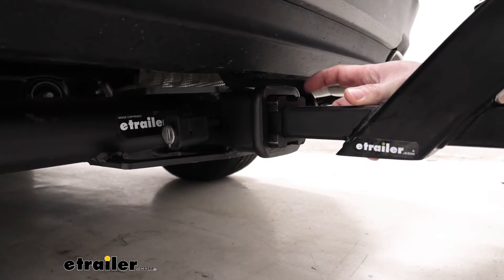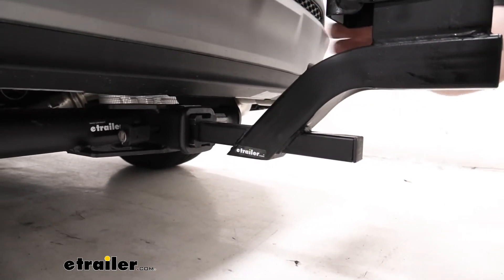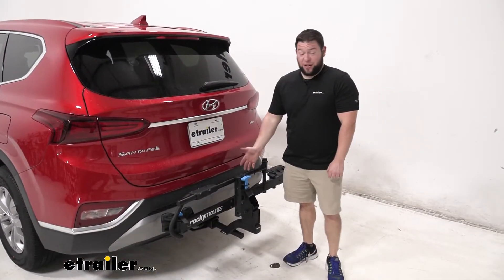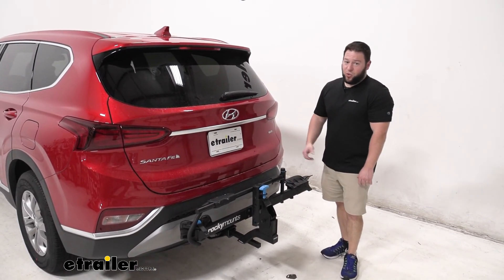DIY 2020 Hyundai Santa Fe Installation for the RockyMounts MonoRail Solo Bike Rack for 1 Bike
What's up, everybody AJ here, with etrailer. Today, we're going to be showing you this RockyMounts MonoRail on this 2020 Santa Fe.First thing you'll notice is it's a single-bike bike rack. If you only have one bike, you go do the trails by yourself, like I do, this is all you need, really. But, if you're worried about buying a single-bike rack, and then all of a sudden needing to carry two bikes if a friend wants come with you or something like that, you can pop this off and do an add-on of another one, and then it carries two bikes. But today, we're just going to focus on the MonoRail, just one bike.Right out of the gate, I want to show you, now, if you're like me, sometimes you forget stuff in the back of your car. I forgot my helmet before, and instead of taking the bike off, and the bike rack off, or climb through the back seat, which is kind of a pain, you can actually just tilt it down with the pull of a lever, which is nice.

Sometimes they don't always have a nice lever, like that. It's color-coded. You can see it easy. Tilts away. You can open up the back hatch, and get whatever you need.

You can grab your helmet, cooler, if you forgot to grab one of those before you hit the road, anything. Then, put it back in place. You just lift it up, and the handle will snap right back in and lock for you.Now it is a platform style bike rack, and it holds the bike by the tires, which is pretty awesome. You got this hook up here, padded, holds the front tire, and you have a nice strap back here with the combination of this cradle, that holds this in place. That means that you're not going to have any frame contact, which is awesome, because you're not going to have to worry about scratches, or anything like that, on your bike.

You know, carbon fibers bikes are very susceptible to getting scratched, or dented, with some kind of hanging style, or any frame contact could cause that. And this one, you're not going to have that. Keeps it nice and sturdy. See, it's not going anywhere, you don't have to worry about it.Let's go ahead and take the bike off, and take a closer look. You want to start at the back strap, here, push on the tab, then you can release the strap.

Always do that first, because you don't want to do the hook first, because then the bike's going to fall, and it's still going to be strapped in. Trust me.We'll go ahead and pull at this trigger back here, that releases, and you can slide the hook up. Remove the bike, set it aside over here. Let's take a closer look at the cradle now that it's empty. As you can see, this groove here is for road bikes. They fit right in there, and you saw that bike that we had on here was a road bike, so it fit in perfectly. You can also put a mountain bike in there. That would be more on this side, outside this groove, but still holds it in there nice and tight with this strap. And also, you can do a fat tire bike. So it'd fit in this whole cradle, you'd add this little audition here. Addition, excuse me, add that on. Then it can accommodate the bigger tire. And strap it down, your fat tire bikes good to go.Your front cradle here is going to be the exact same. You can see it accommodates the road bikes, mountain bikes, and the fat tire bikes up to five inches. I'm sorry. I forgot to say that earlier. We're going to go ahead and fold this down and I'm going to show you another cool feature. You can fold this up against the vehicle that way it takes up less space. Before that, here's the look of the hook if you didn't see that earlier, this is the trigger I was talking about. Just push that in and it goes down and up. So that also will accommodate any different sized tire, like kids bikes and stuff like that, you can come down here where it needs to be and get it nice and tight but it's not going to affect the strap or anything. So that's awesome to have that versatility in a bike rack.When you bring the wheel hook back down, you go ahead and hook it down underneath there, that way it takes out less space over here. And speaking of space, I'm going to go ahead and let's take a look at how much space it's going to take up from the bumper of your vehicle out to about here. And that looks about like 20-and-a-half inches, that'll extend the back of your vehicle. Good to keep in your mind when you're backing up or something like that. When I first got one and put it on the b